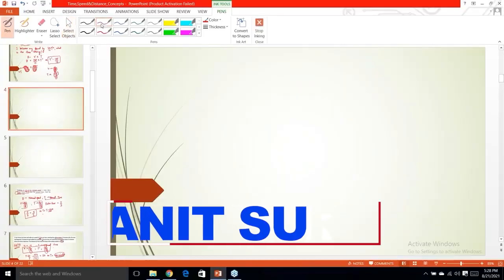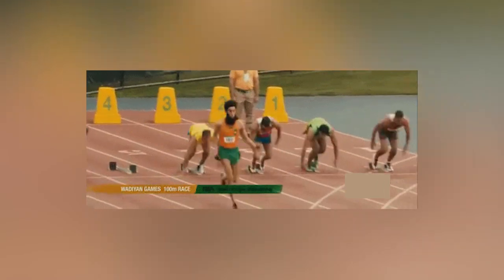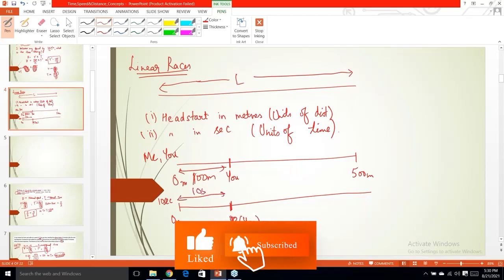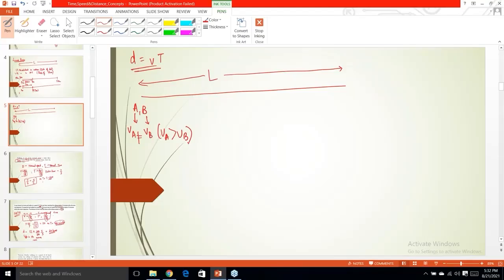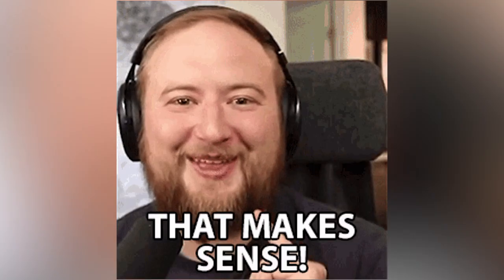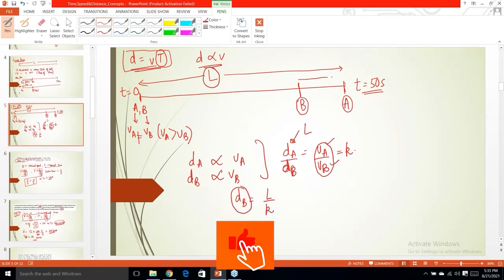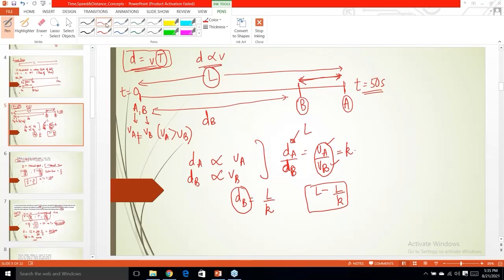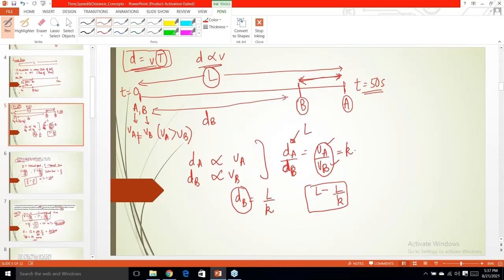CAT Syllabus: Time Speed & Distance | Linear Races | CAT Prep For Beginner | Best CAT Preparation